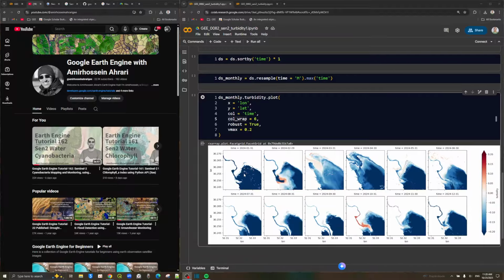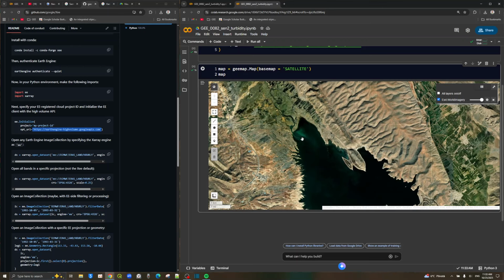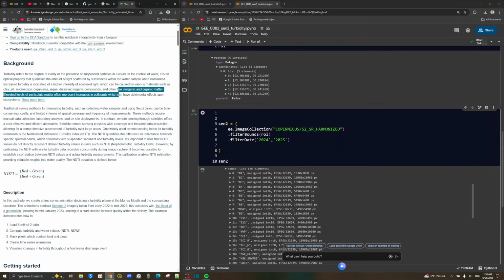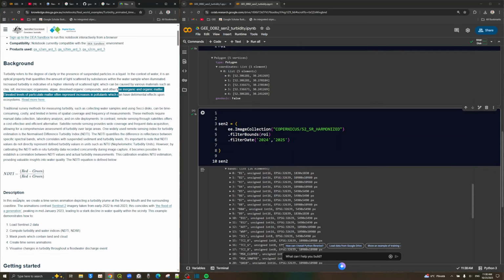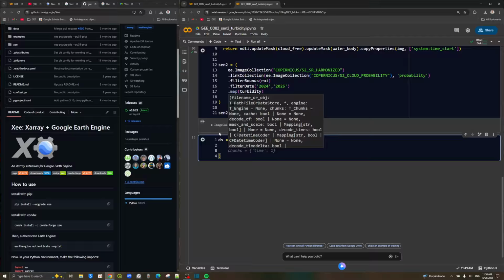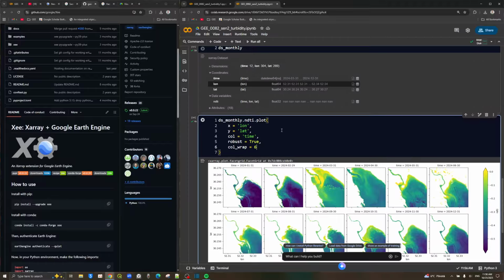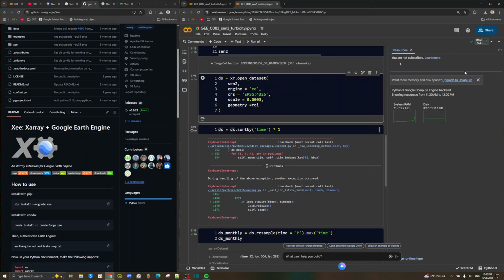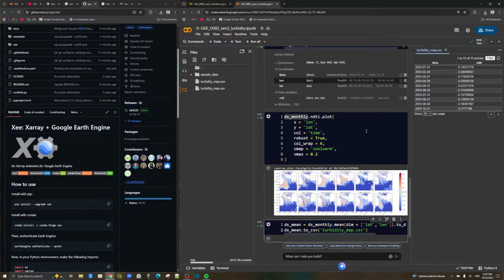Google Earth Engine Tutorial-164: Sentinel-2 Water Turbidity Mapping and Monitoring using Xee